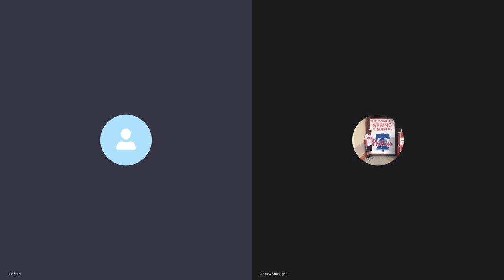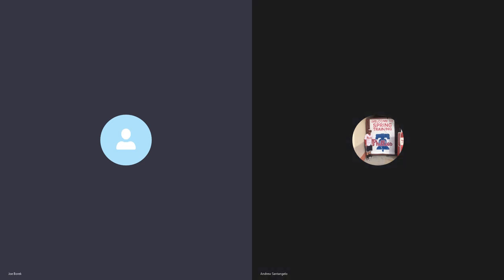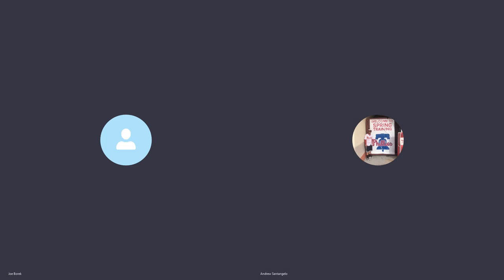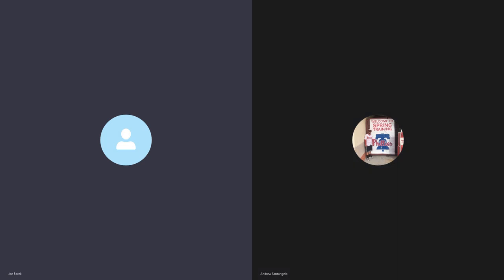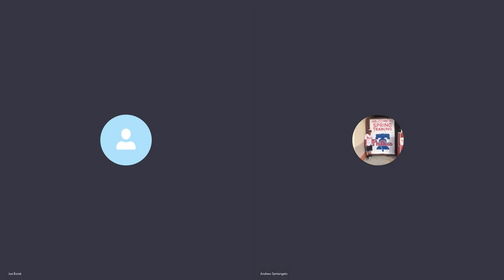Philadelphia 76ers vs Miami Heat Series Preview PT 2 After Tech be Crazy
Pro Joe and Andrew Dive into the Sixers playoff chances against the Heat in Part 2 of Philadelphia 76ers vs Miami Heat Series Preview PT  2 After Tech be Crazy. This picks up right where they left off in part one and dives into the continued keys of the series while at the end the duo also offers their series prediction. Thanks all and have a great day.